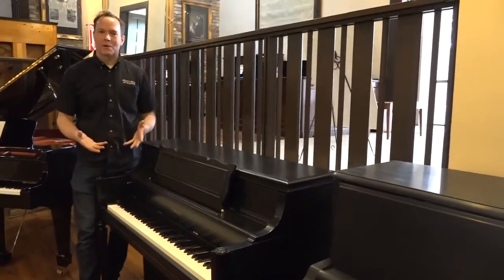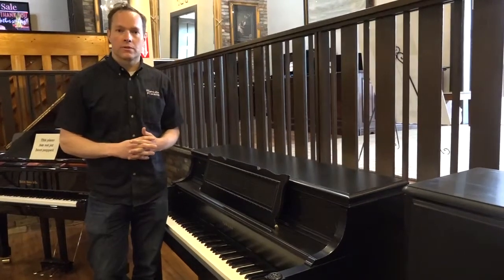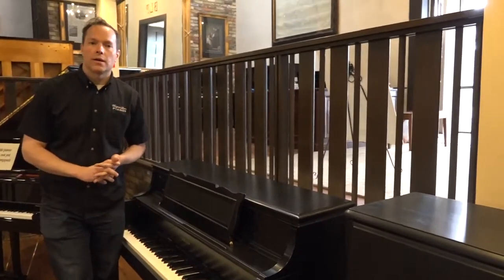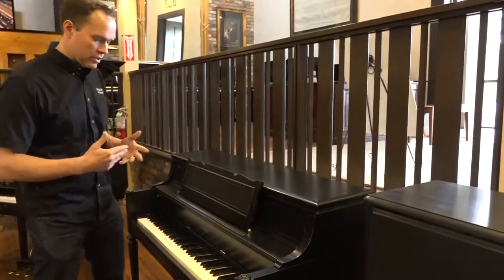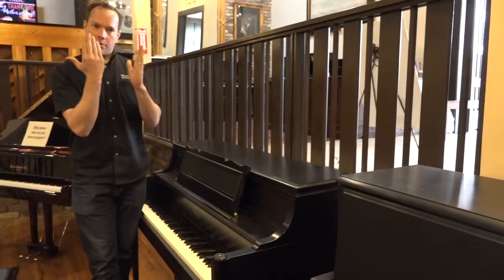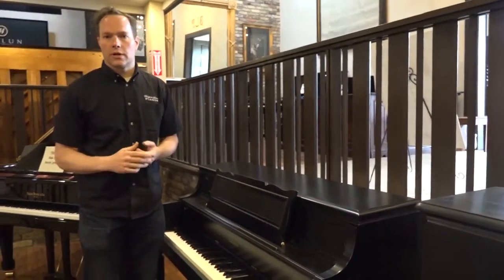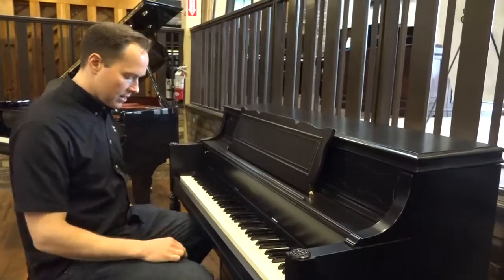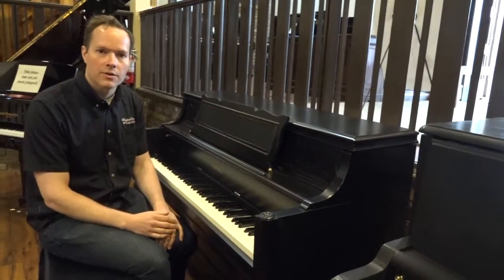1981 Yamaha 42 Inch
This 1981 42 inch Yamaha upright just came out of the shop. We have an extensive checklist for our refurbished pianos cosmetically and internally. We refinished it a gorgeous satin black and it looks brand new. It is like brand new on the inside after our refurbishing process. It has a crystal clear bright tone and a fantastic soft pedal. I am very pleased with how this Yamaha turned out and am confident it will endure for many years. Come check it out!